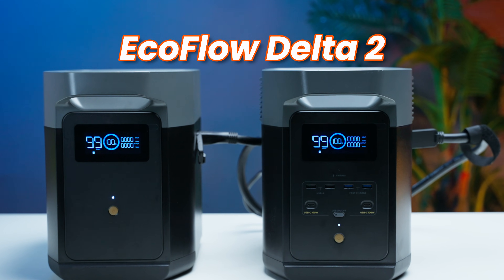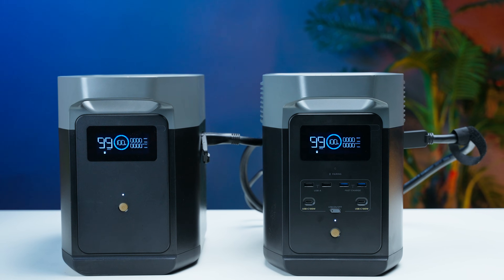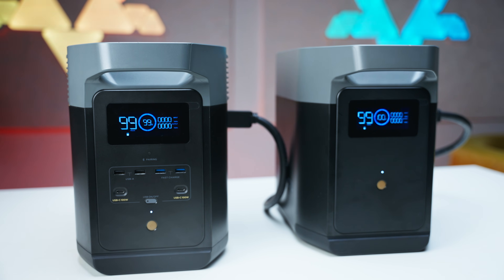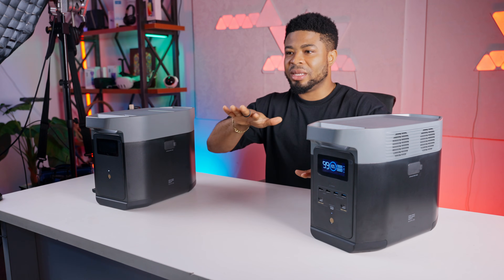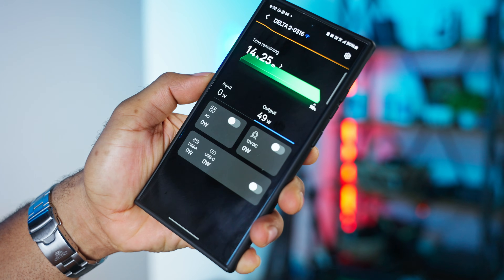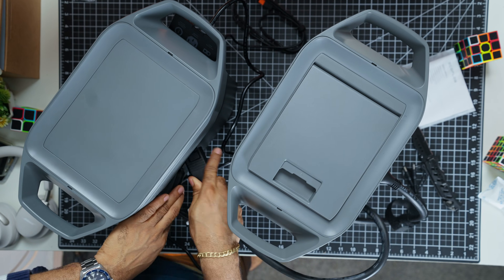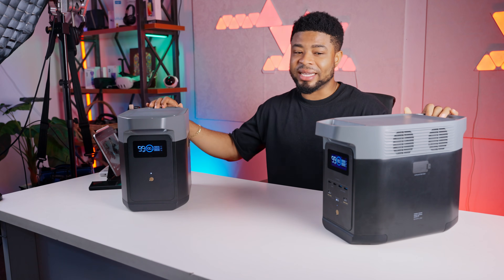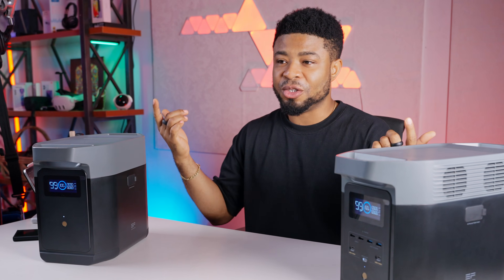EcoFlow Delta 2 Review - Best Portable POWER Station?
My Review on the EcoFlow Delta 2: A powerful 1800W portable power station with 1KWh LFP battery.
Extra Battery

I unbox, test, and review this versatile unit, exploring its fast charging, expandability, and real-world applications. Learn how to get it at a significant discount in Nigeria. Perfect for camping, home backup, and more!

⚡🕒 TIMESTAMPS 🕒⚡
00:00 - Introduction & Overview
00:43 - What's in the Box
01:16 - What is the EcoFlow Delta 2?
01:43 - Build and Design Insights
02:11 - Key Features Breakdown
03:00 - Ports and Connectivity
03:33 - Superfast Charging Explained
04:01 - LFP Battery Technology
04:31 - Solar Charging Capabilities
04:56 - App Integration
05:25 - Real-World Testing
06:18 - Pass-Through Charging & Expansion
06:46 - EcoFlow Delta 2 Pros and Cons
08:02 - Conclusion & Special Discount Info